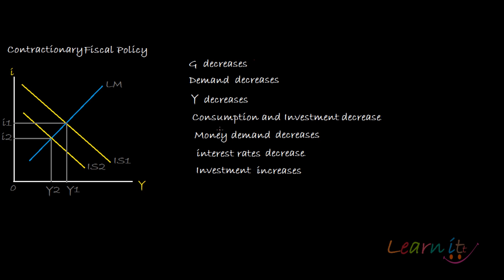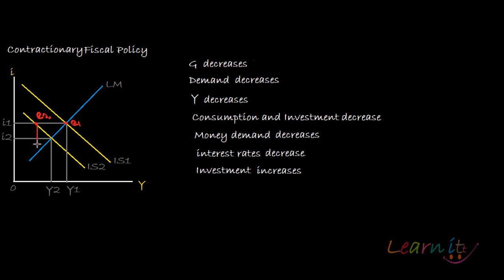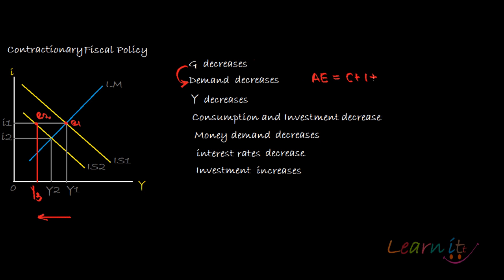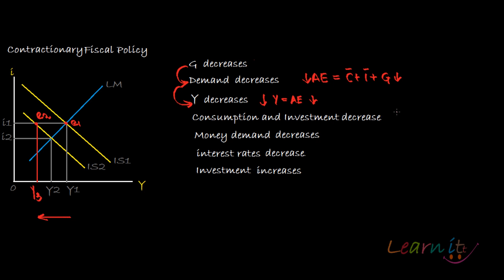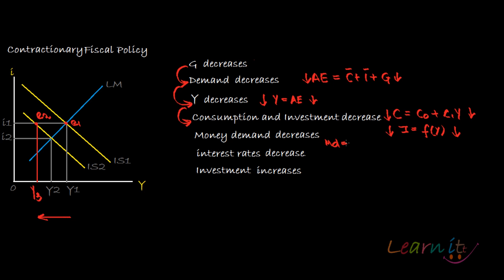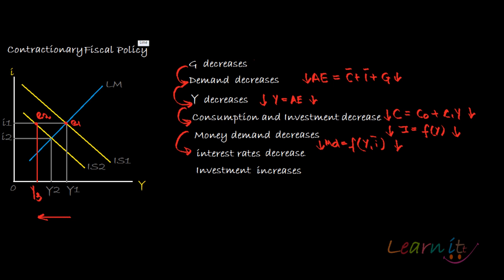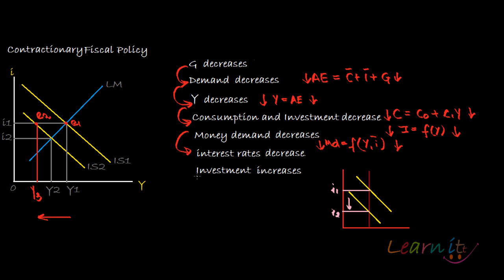Contractionary Fiscal Policy